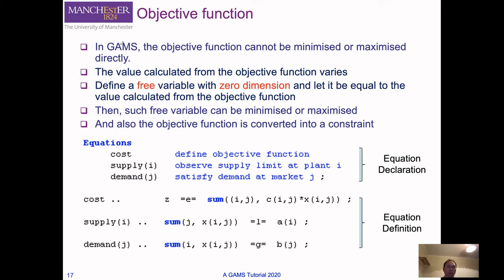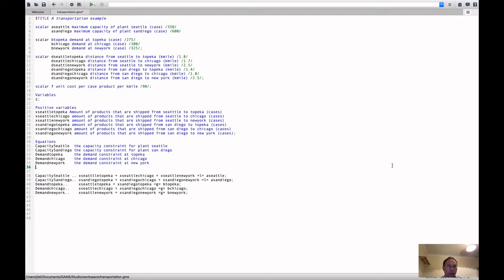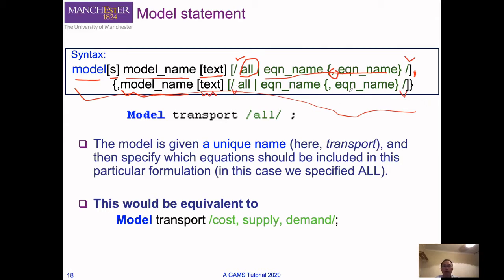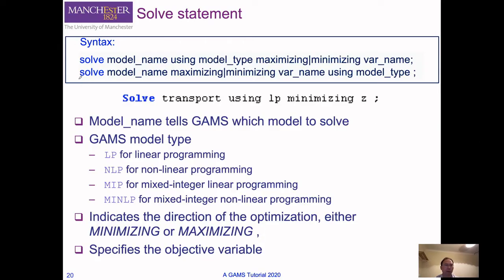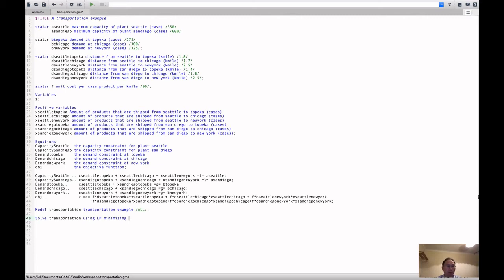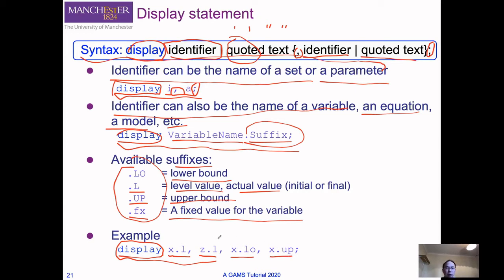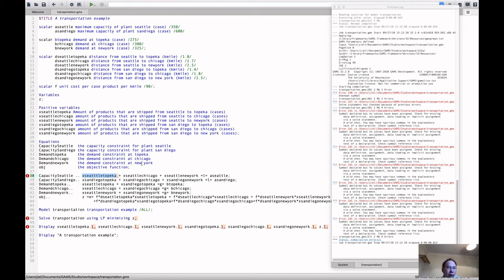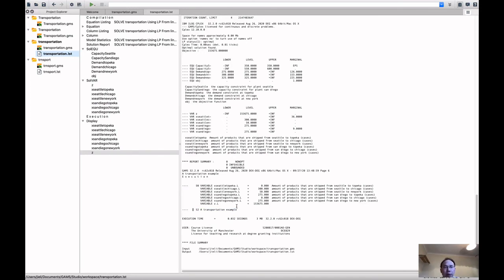GAMS tutorial I: Objective function, and model, solve and display statement